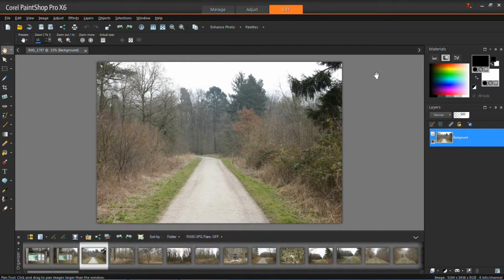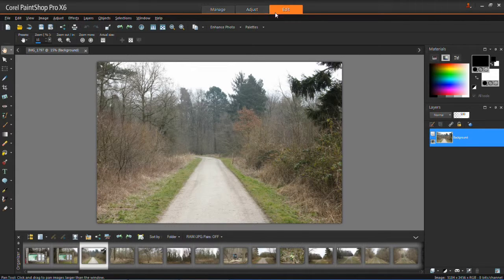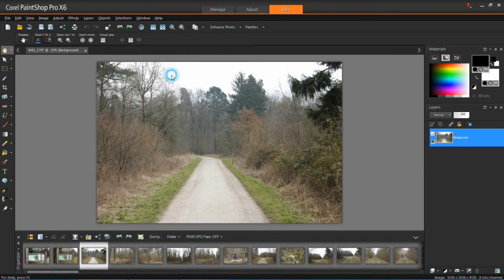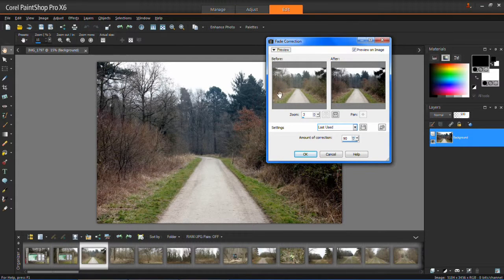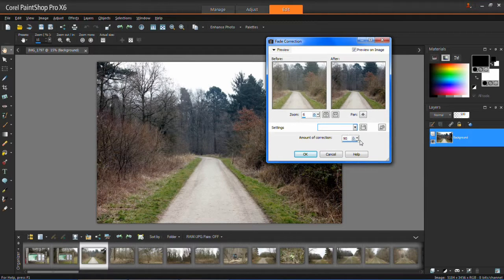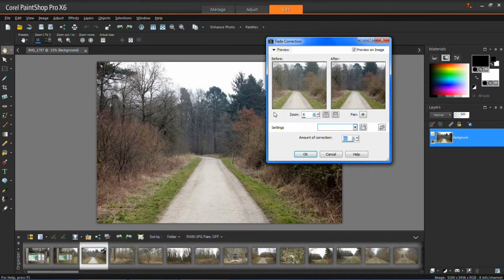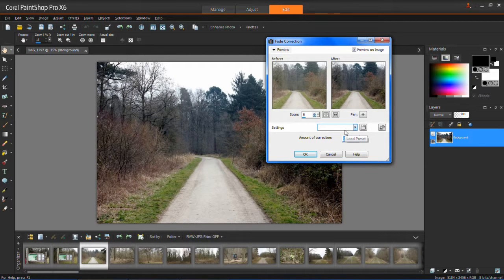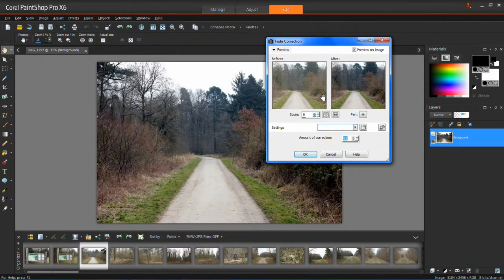Corel PaintShop Pro X6 - Faded Color Correction Tutorial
In this Corel PaintShop Pro X6 tutorial I show you how to fix faded colors in your photos.